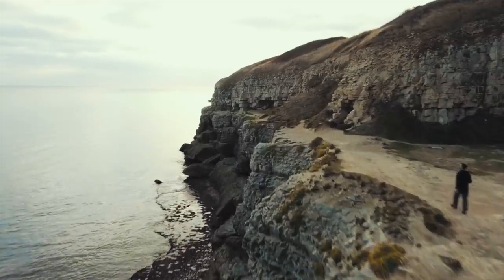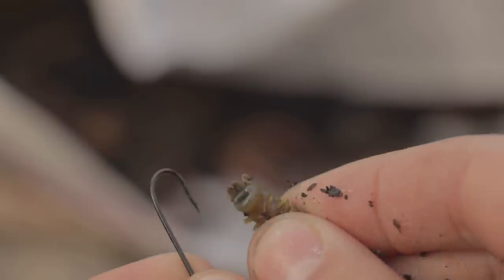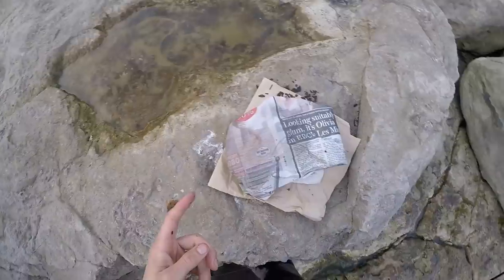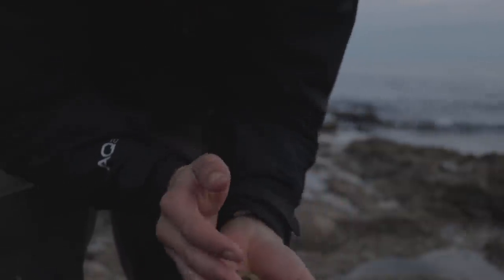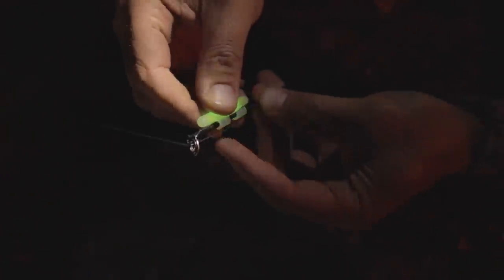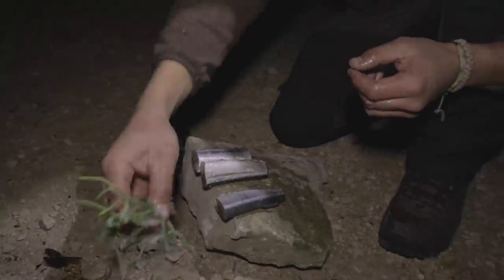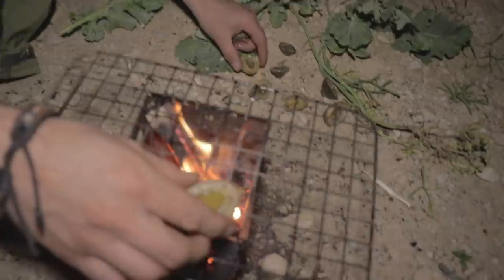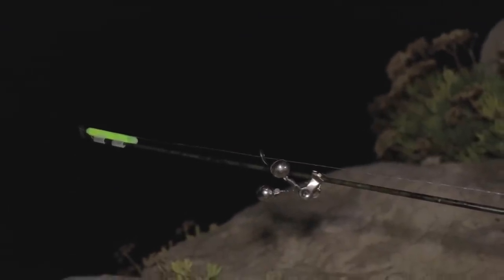Cave Camping: Cooking Snails, Fish, Wild Plants, Fire (Survival)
I go coastal foraging and go cave camping. We catch and cook fish, forage for wild plants and sea snails in this coastal survival ta outdoors episode. This is  the second part of our 3 day bushcraft and camping adventure. For the first episode we did an overnight camp at Dustin's Bushcraft Camp. We built a log bench, cooked up some good food over the fire and had a great time. On day 2 we head down to the coast, to do some sea fishing with worms as bait. We catch wrasse, Dustin catches a Garfish which we clean, fillet and grill over the fire. At night we hook into a giant bass which gives Dustin an epic fight! Thanks for joining us on this coastal foraging and overnight camp in a cave!

Get my Livin' Good in the Woods T-shirt and Hoodie Design